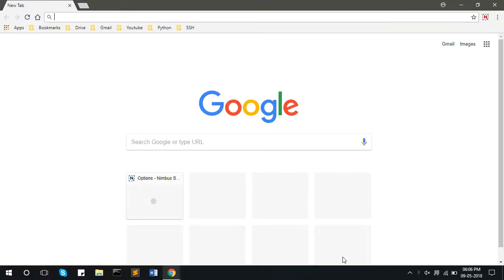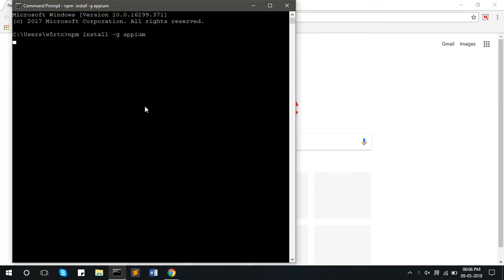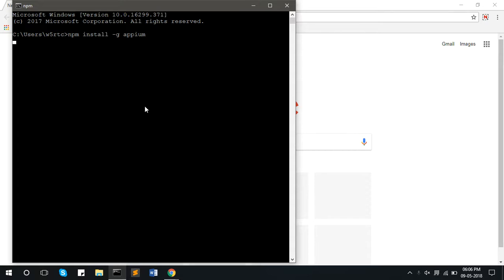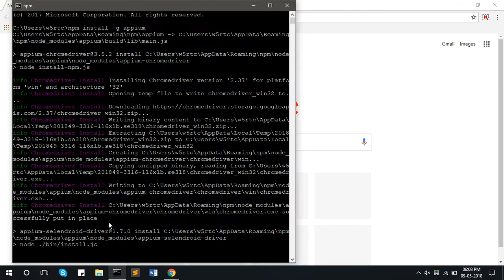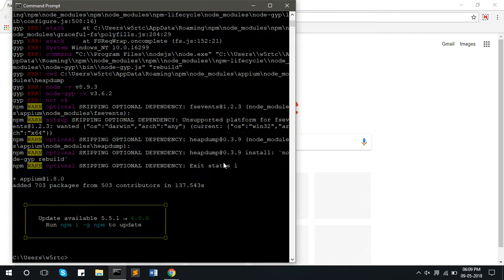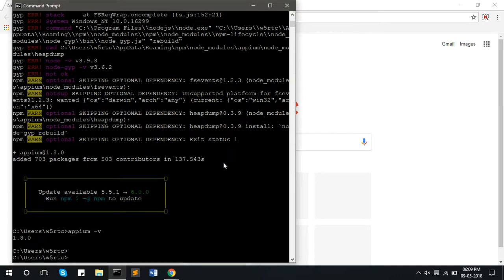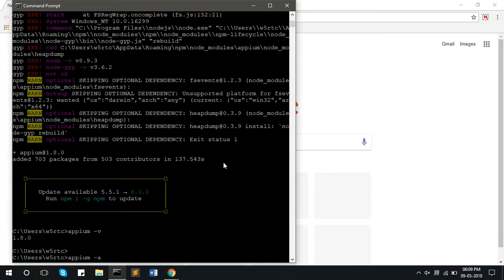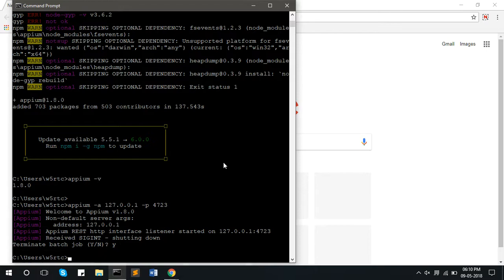DT003 -How to install Appium using command prompt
This video explains how to install Appium using command prompt